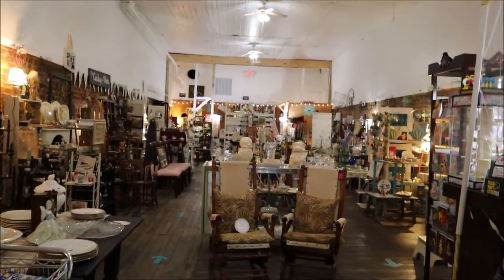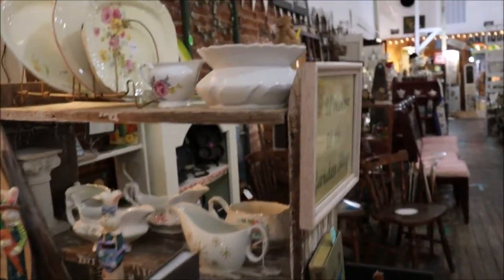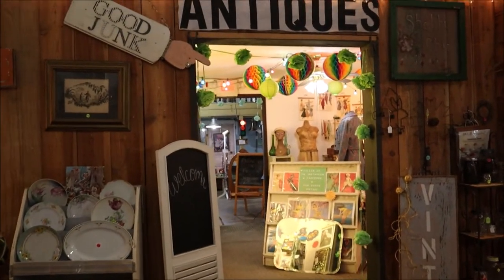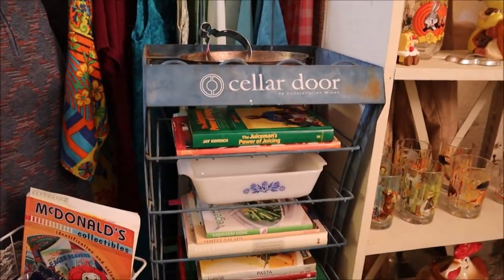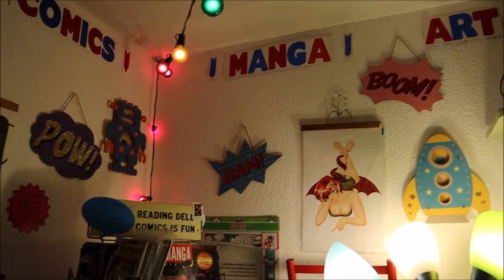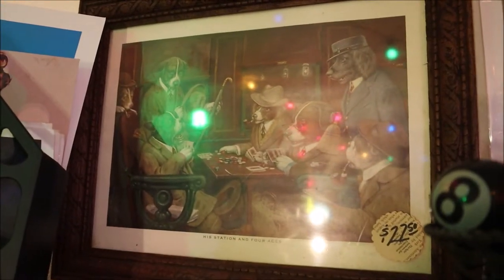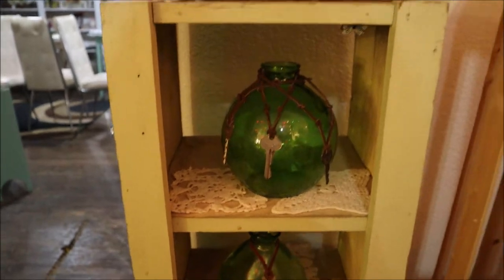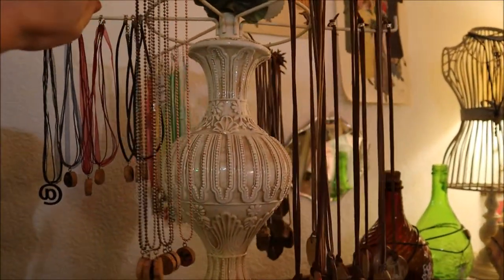Artist Day Job || VINTAGE SHOP TOUR || Creativity at Work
Hello, everyone!

Welcome to a little tour of our vintage shop in beautiful, historic Van Buren, Arkansas. Come see what creative projects I've been working on inside! It's been a real labor of love and like most of my creative endeavors is still a work in progress.

XOXO

Temrin created the gorgeous logo for our store. To see what a versatile artist they are, check out their YouTube

Big thank you as always to my patrons who support my journey!

Equipment:
Canon M50

Watch videos all the way to the end
Share with friends who might enjoy this video